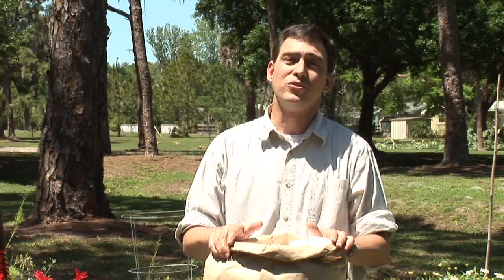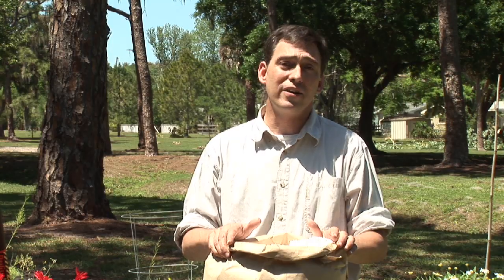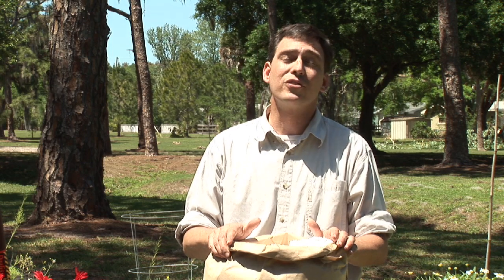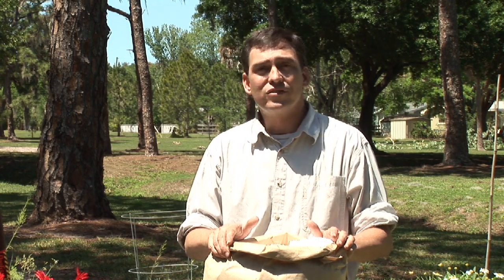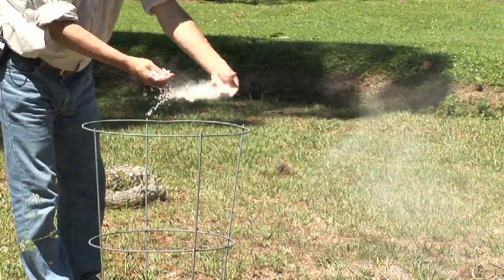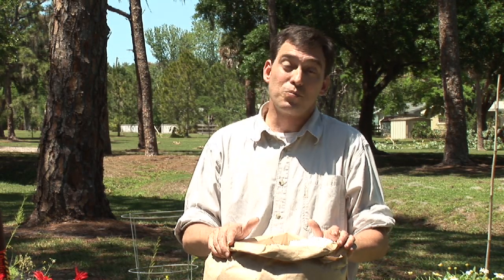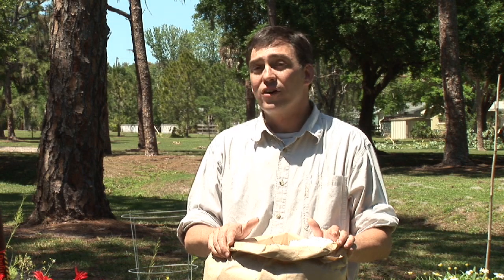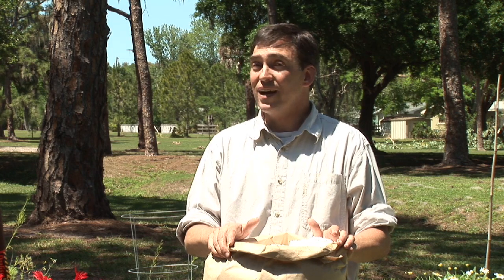Bug Control : Tips to Get Rid of Fleas in Yard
A few different tips and tricks can be used to get rid of fleas in a yard. Find out a few tips to get rid of fleas in a yard with help from a registered herbalist in this free video clip.

Series Description: If left unchecked, many types of bugs will wreck havoc in both indoor and outdoor gardens. Learn about bug control with help from a registered herbalist in this free video series.